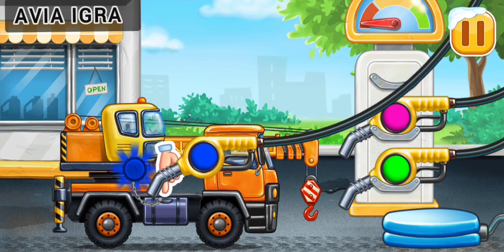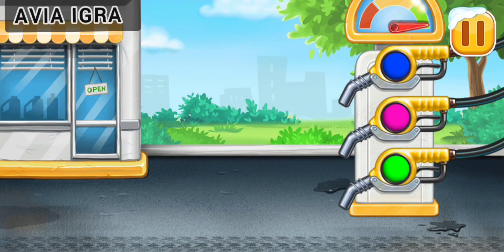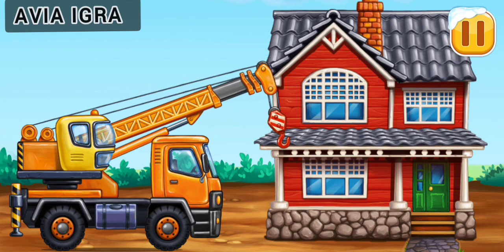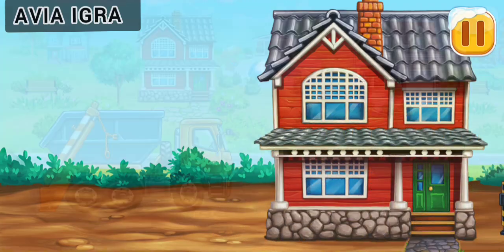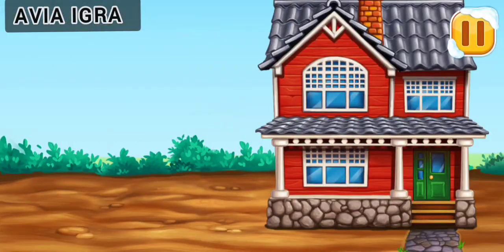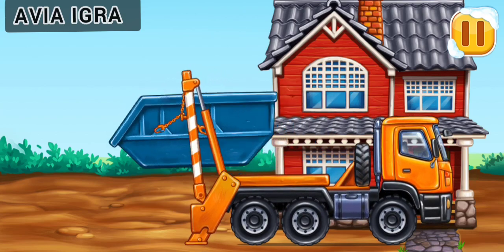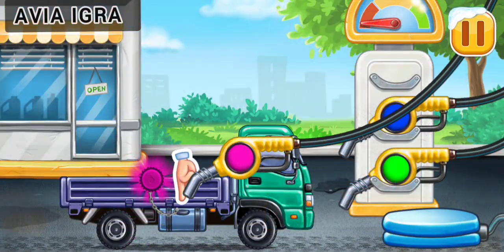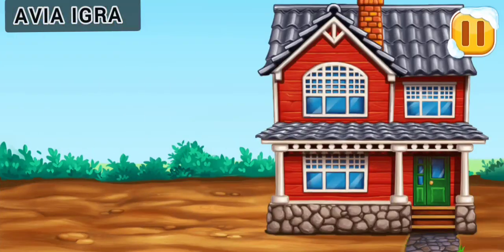finish scrapingplanting a fir tree in front of the carving